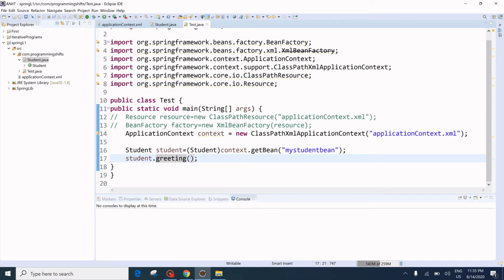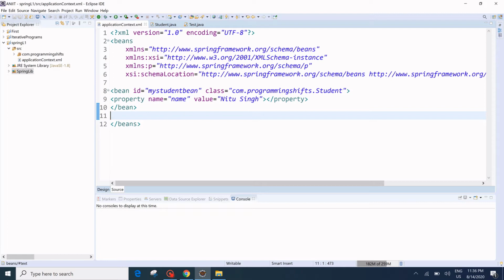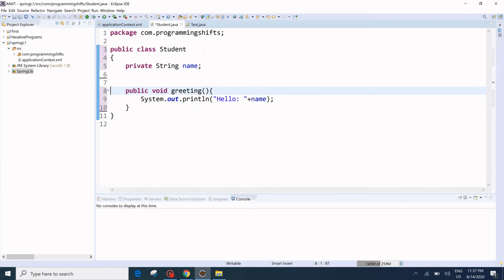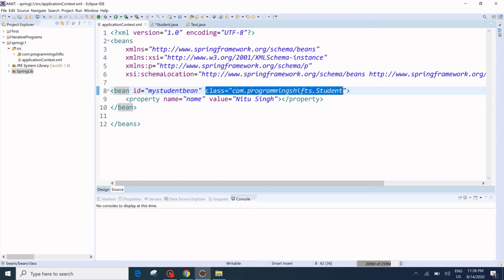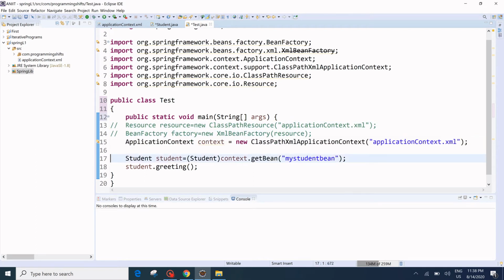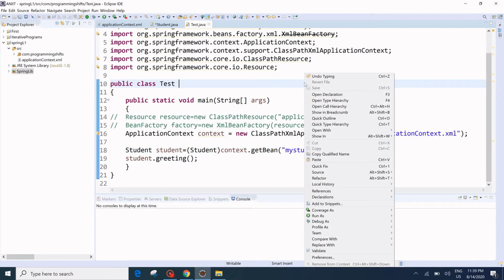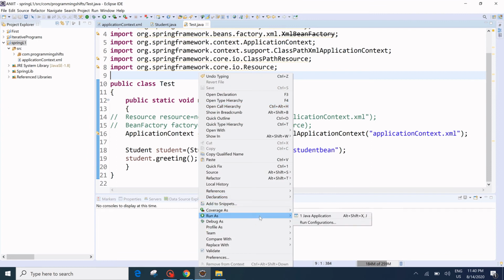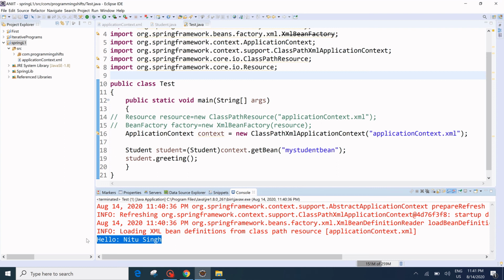Inversion Of Control: IOC BeanFactory Container & ApplicationContext IOC Container example with code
Spring Framework Lecture 5: Inversion Of Control: IOC BeanFactory Container & ApplicationContext IOC Container example with code